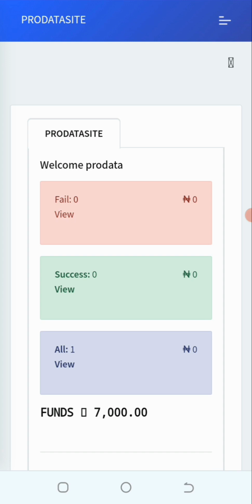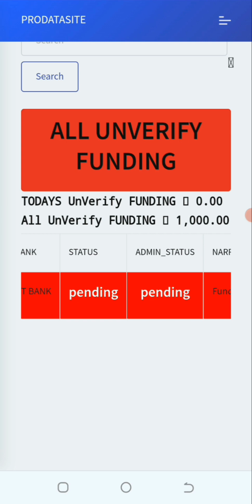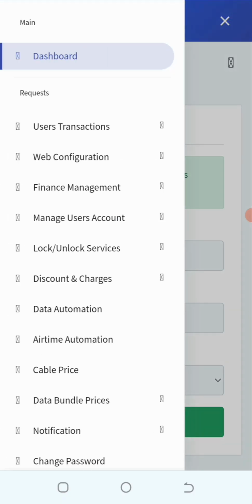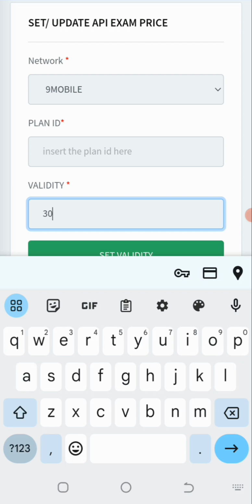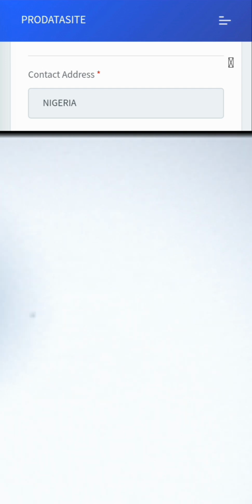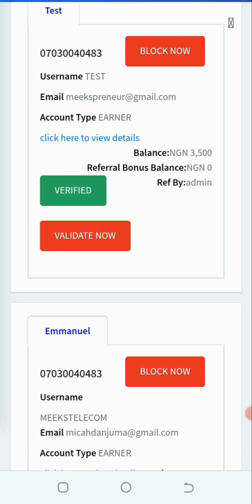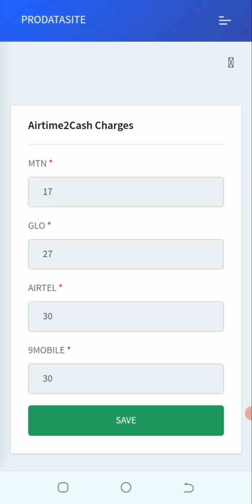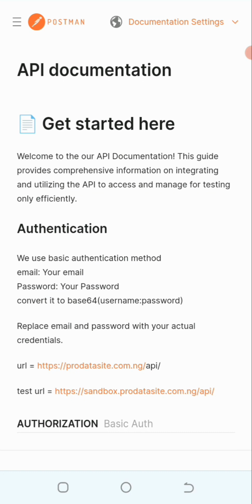VTU/Telecom Website Guide -The Admin and User Dashboard Feature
This video is to demostrate the robust admin features and user interface.  A step by step approach to explain the functionalities